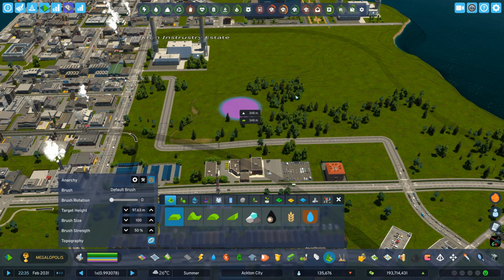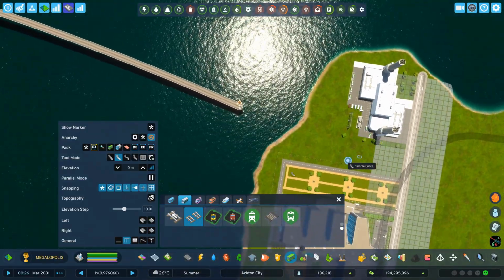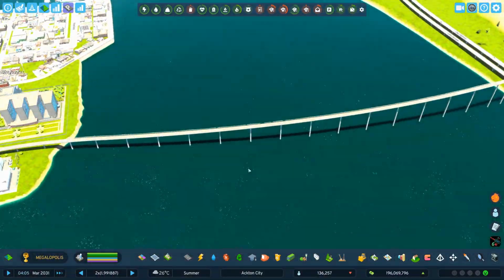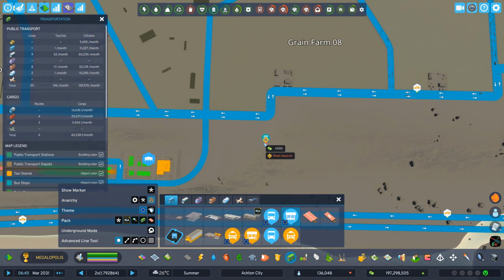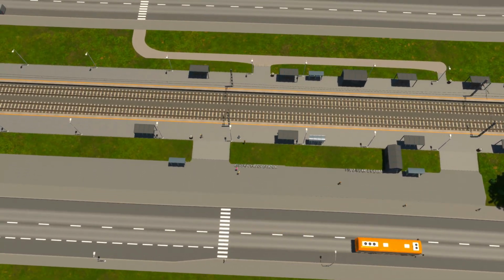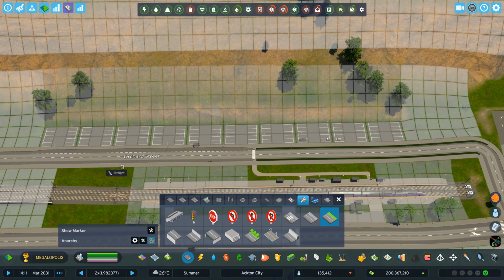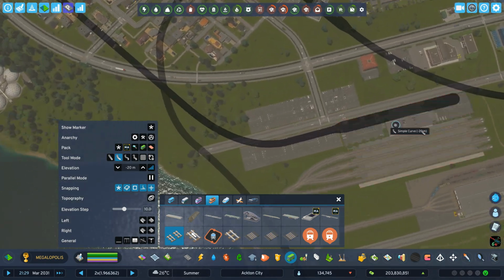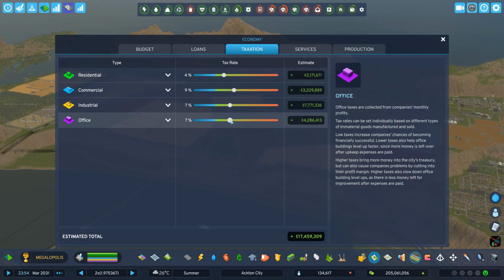Connecting to the Other Side with Trains, Buses & Metro - Cities Skylines 2 - Ackton City #27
## Episode Description:
In this episode 27 I connect the mainland with the resources on the other side of the river using a train line connection. The empty spot created after removing the landfill was perfect suited for this. On the other side I created a connection point for another train station. At the same spot a busdepot is placed and a busline is placed. Another 'secret' connection is also made :-)
At the train station on the 'mainland' I connect it's metro up with the rest of the tube system. As a 'bonus' a nearly rollercoaster walking path is created to see if any schmuck would even use it. Lolz.

## General Description Series:
Although I thought for a moment my previous city "Tampere" was restored somehow the savegame got corrupt, after noticing that suddenly many of the buildings were 'condemned'. I tried everything to save this city but there was no saving to it. So a few things changed for me to build actually a new city. Using less mods.  Also I won't plop any buildings (in mass) anymore. Maybe only single buildings and/or assets. I took a nice new map with lakes, mountains, rivers etc, everything, just to build a brand new city, to learn from previous mistakes and of course to micro manage this city even better. Any questions? Feel free to put them in the comment section below. :-) Enjoy

- Cities Skylines 1
Check out my entire YouTube Channel for a lot of Cities Skylines 1 playlists, but also a lot of tips, suggestions, challenges and even 'art'work :-)

If you want to help me out a bit getting more content on this channel or just to say thank you for any other video's that gave good suggestions or simply a 'buy me a coffee', you can make any small contribution through Paypal:

If you do I will name districts to anyone who does. :-)